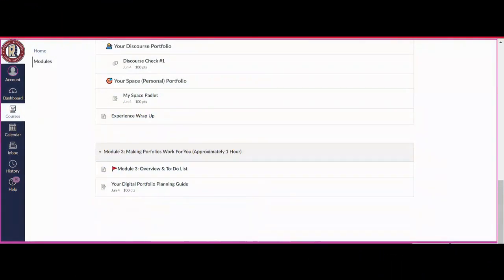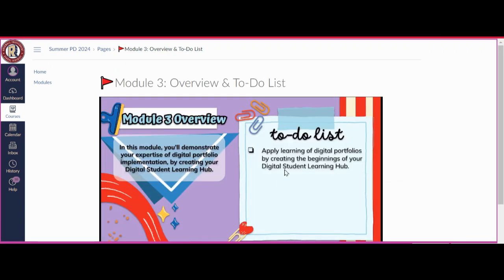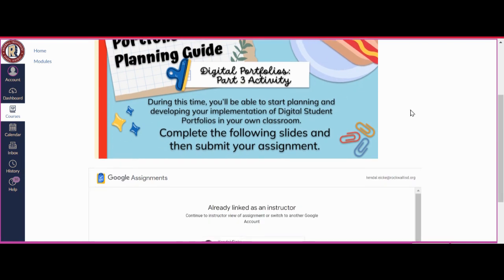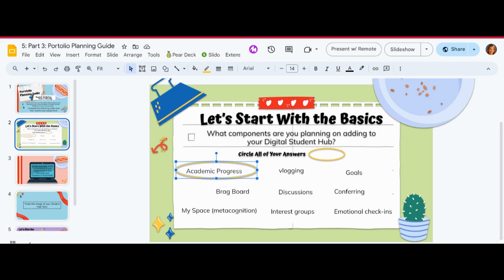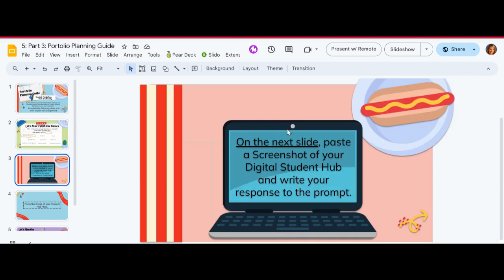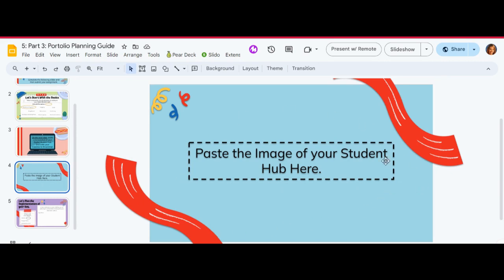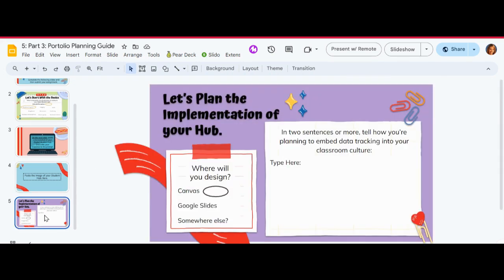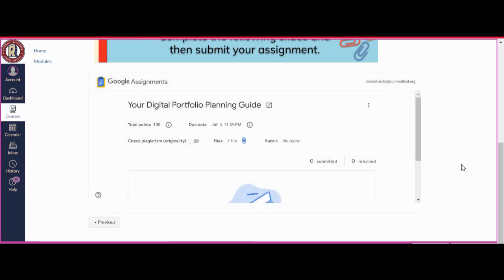Module 3 Overview: Digital Portfolios 2024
Detailed overview of Module 3 from Hot Diggity Dog: Digital Portfolios